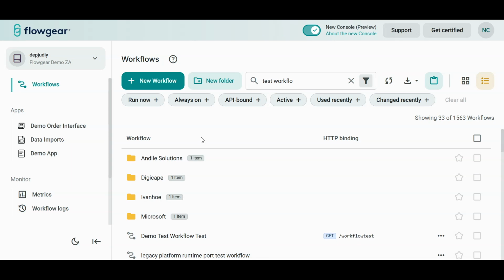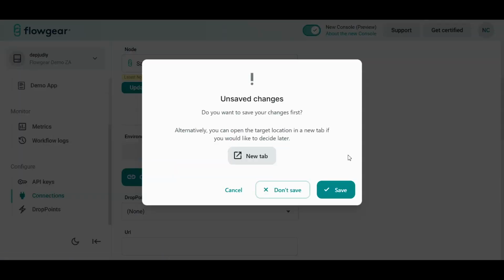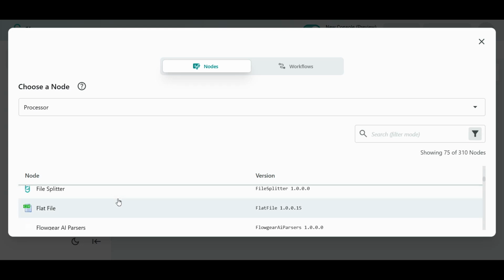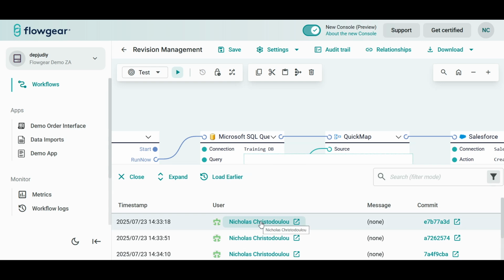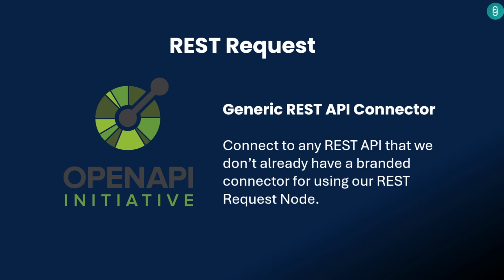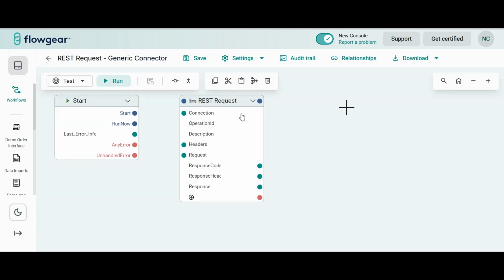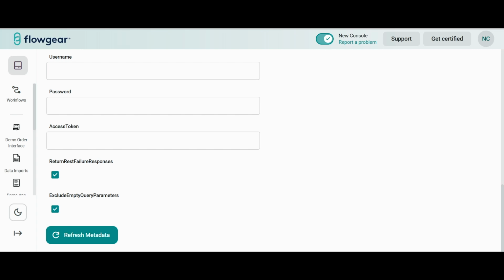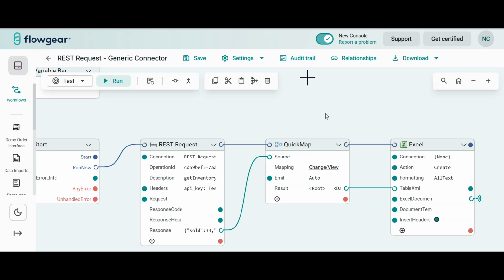Demo: Connect to REST Based APIs using Flowgear's REST Request Node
Use Case: If you need to connect to a custom/bespoke system using an OpenAPI definition, and we don't already have a branded connector for it, use Flowgear's REST Request Node to connect to many of the any REST based APIs out there using one of the most powerful API standards on the market.

00:22 Logging in & Hosting
01:02 Navigating the Flowgear Console
04:12 Workflows and Nodes
08:00 Enterprise API
08:57 Revision Management
09:40 Release Management
11:37 Demo: Connect to REST Based APIs using Flowgear's REST Request Node
21:30 Flowgear Help Articles & Certification Course